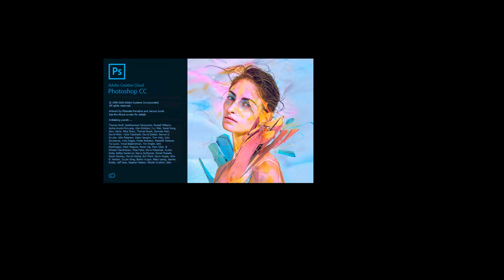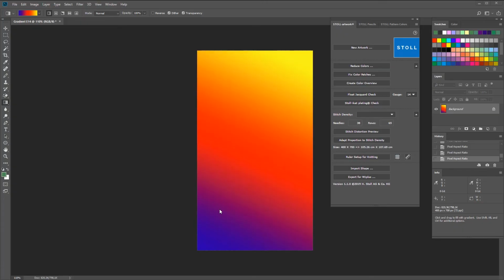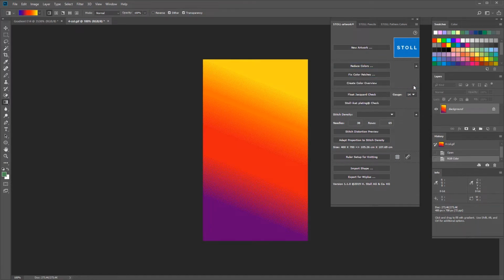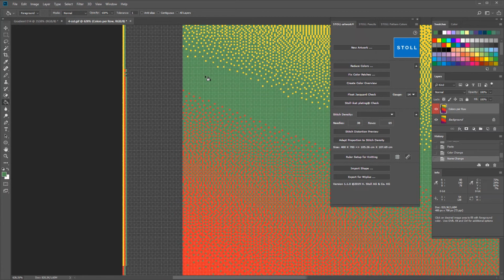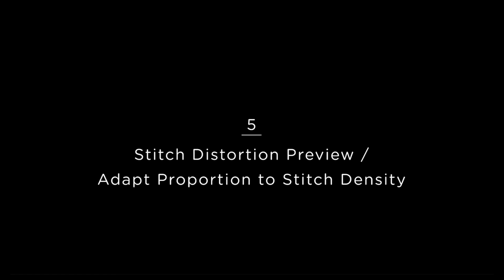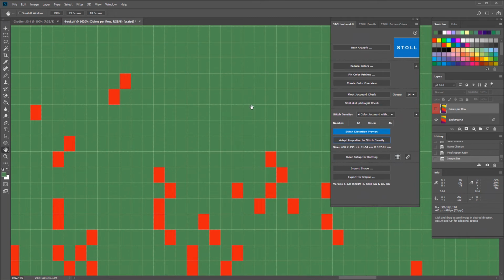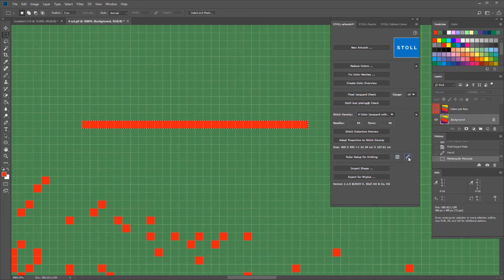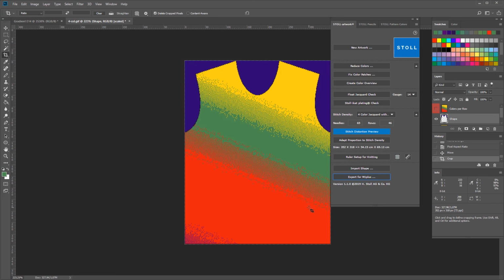Stoll Artwork Extension